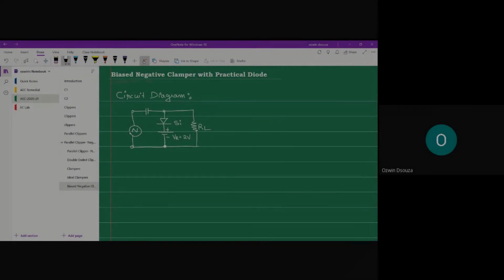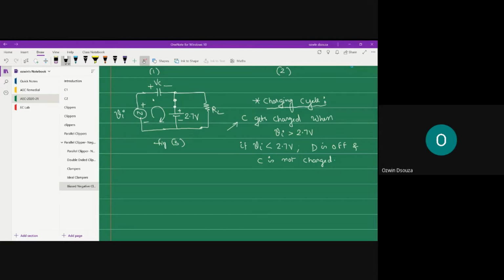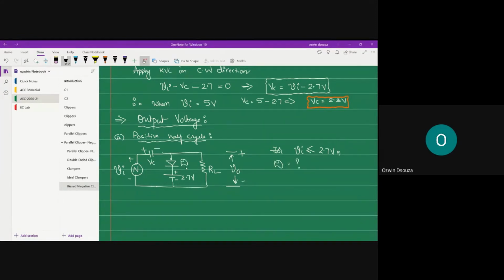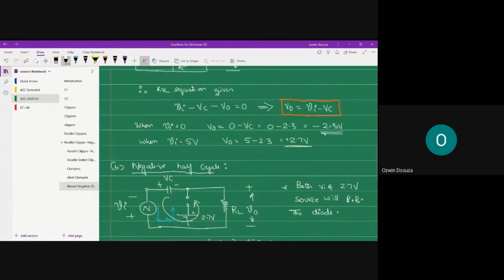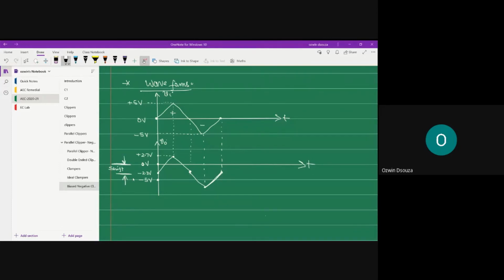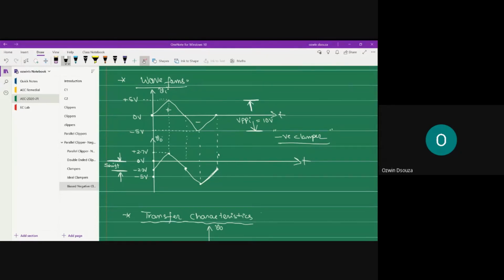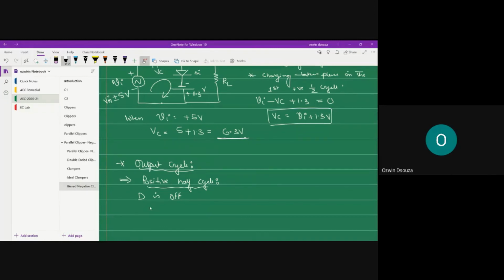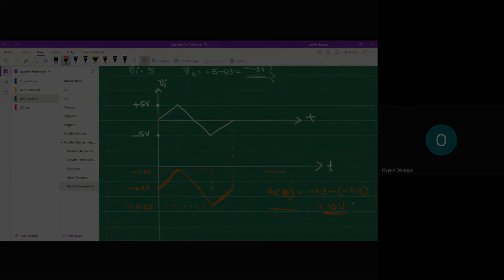3_Biased Negative Clamper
Diode Circuits